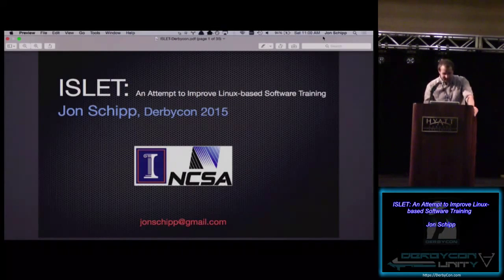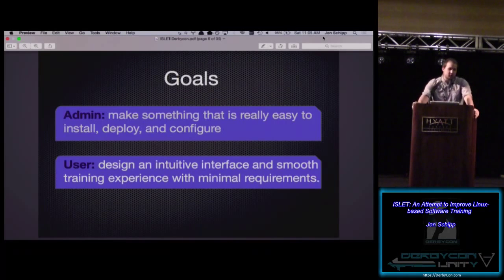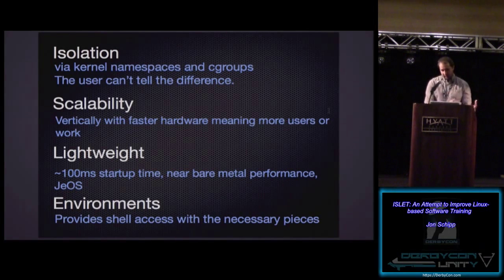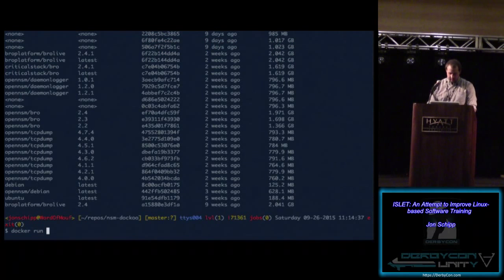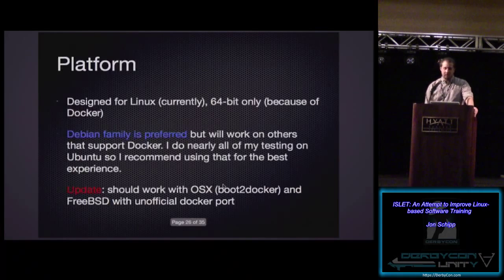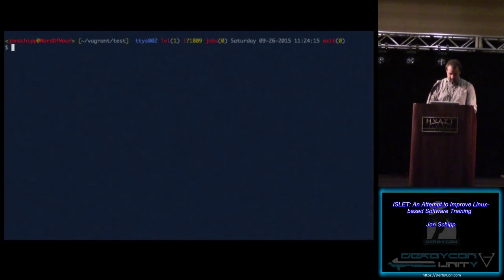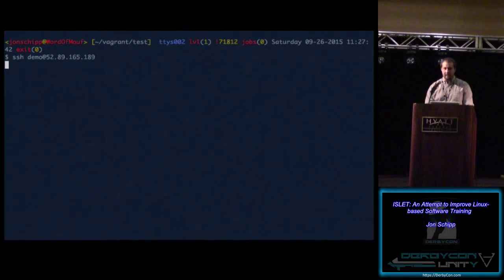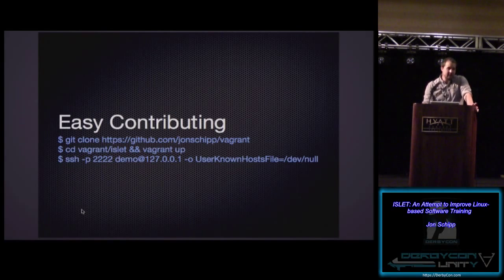Fix Me09 ISLET An Attempt to Improve Linux based Software Training Jon Schipp